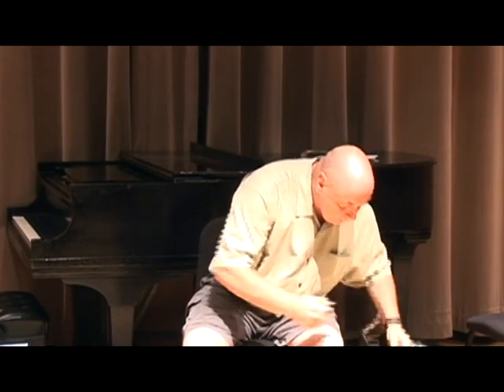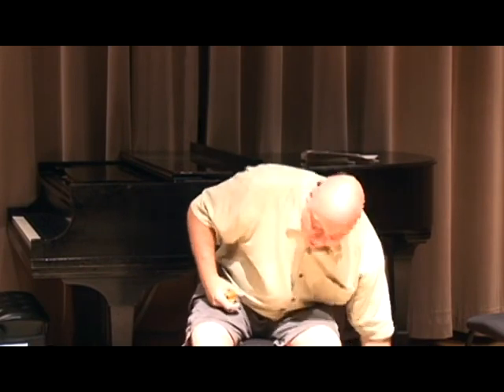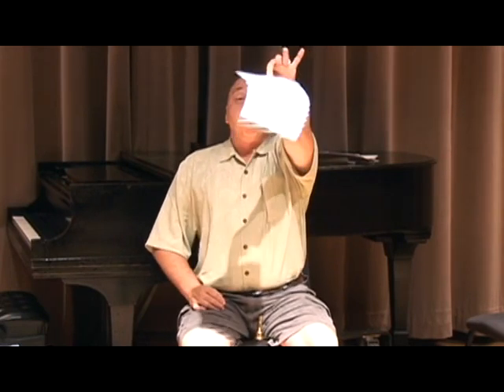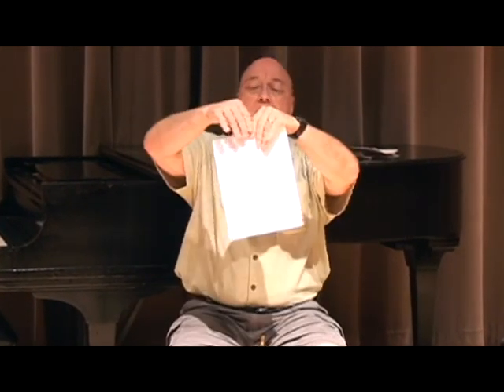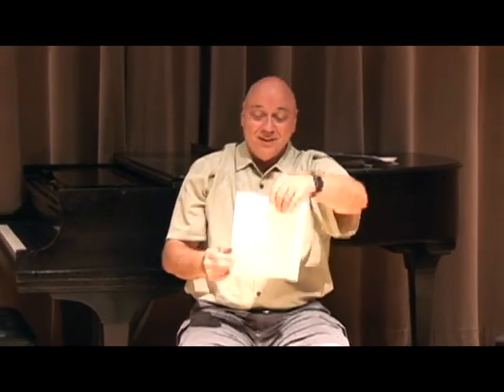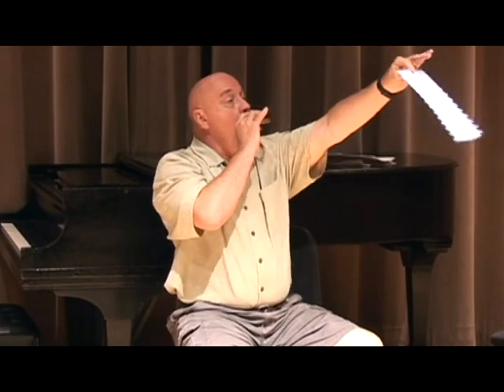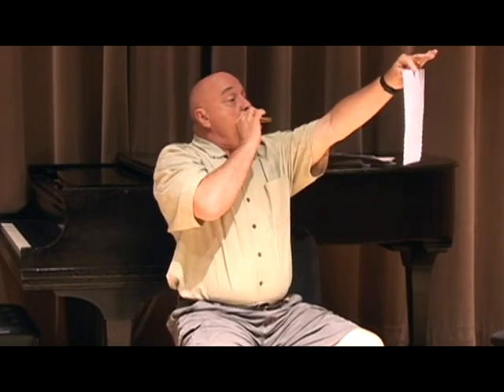Charlie Vernon NU Masterclass DVD teaser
A short clip from Mr. Vernon's 2008 masterclass at Northwestern - DVD available through his website.